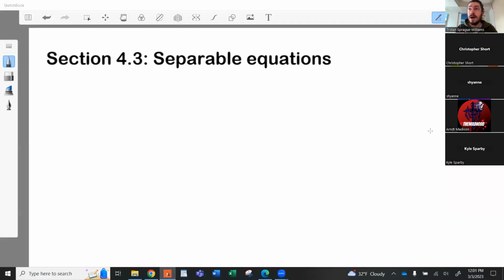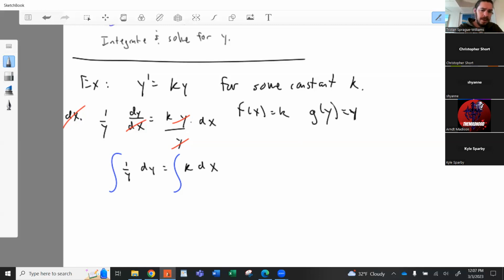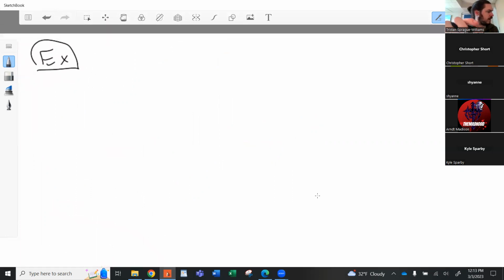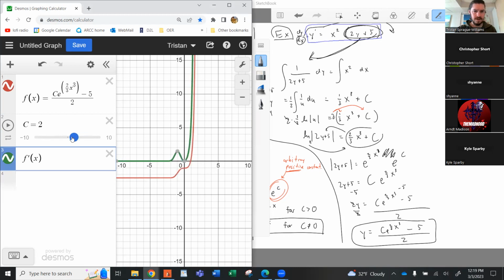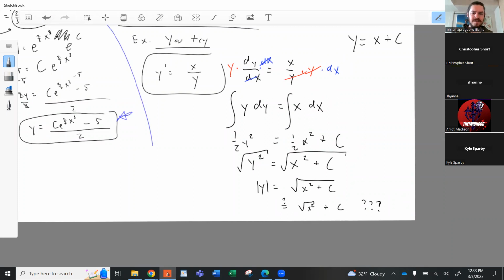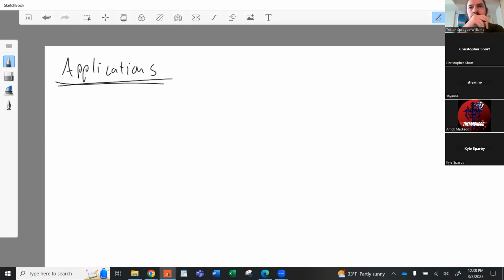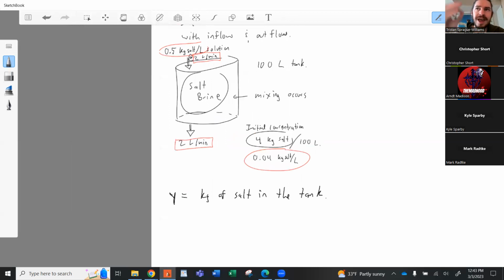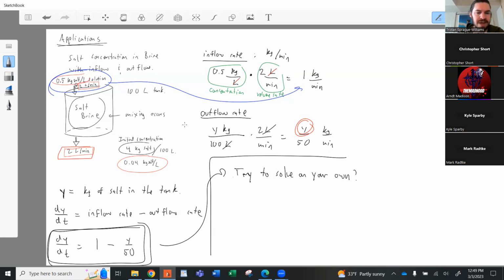Calc2 3-3-23 Zoom